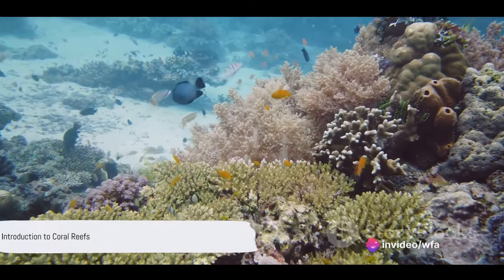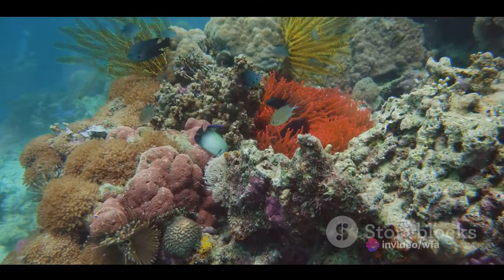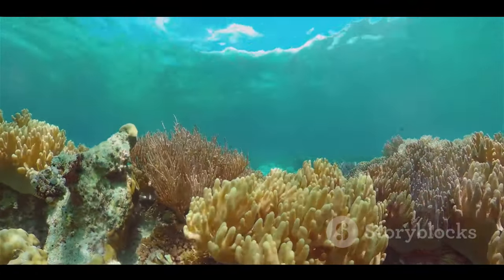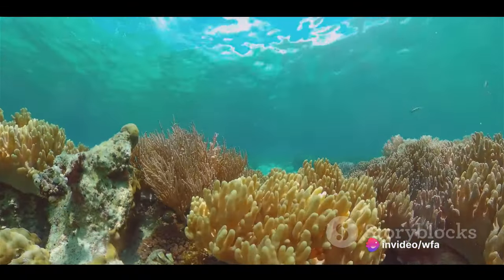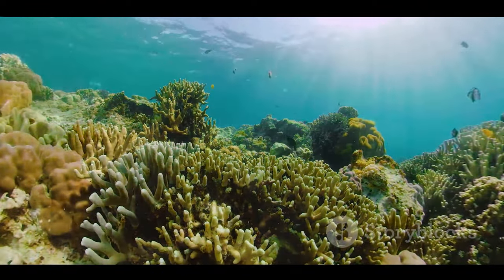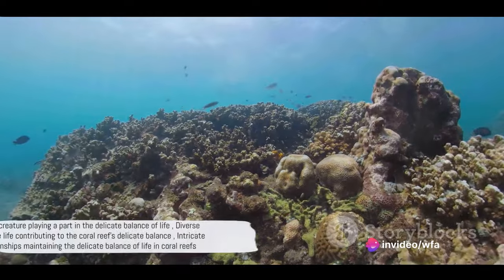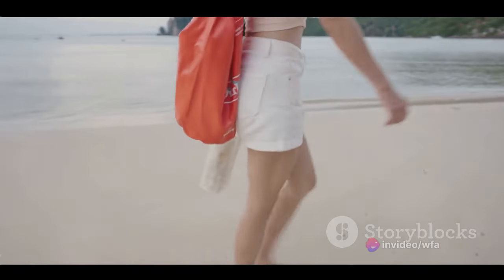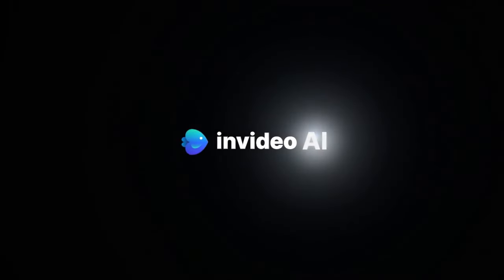Discovering the Colourful World of Coral Reefs: The Rainforests of the Sea ( Kids Documentary )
Welcome to Bebettino Kids – where curiosity meets discovery! 🌍✨ Dive into a world tailored for our young explorers, bringing to life mesmerising documentaries that both educate and entertain.

Every episode on Bebettino Kids is crafted with care, ensuring that complex ideas are simplified for young minds to grasp. From the mysteries of deep space 🌌 to the vibrant life in our oceans 🐠, we embark on adventures that ignite the imagination and foster a love for learning.

🌟 Why Join Bebettino Kids? 🌟

Engaging Narratives: Our documentaries don't just inform; they tell stories that captivate young hearts.
Child-Friendly Content: Safety is our priority. Rest assured, every video is appropriate for children and nurtures their sense of wonder.
Community Building: Engage with other young explorers in the comments! Share thoughts, ask questions, and let's discover together.
So, whether you're a parent, educator, or a child with boundless curiosity, Bebettino Kids is your portal to explore, learn, and grow.